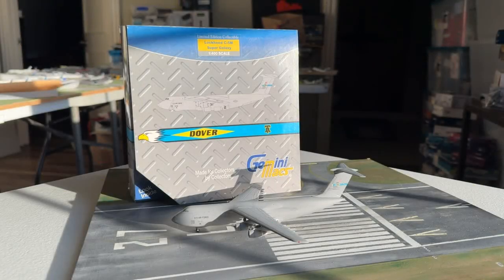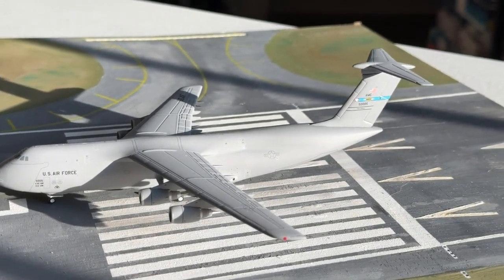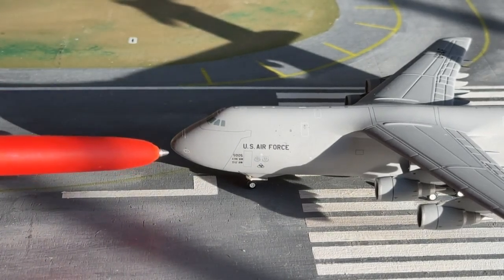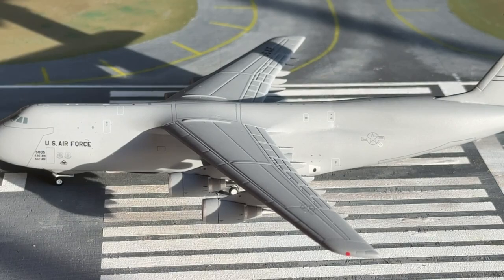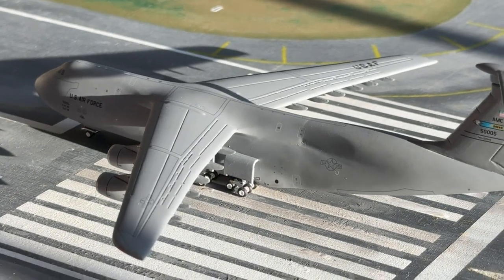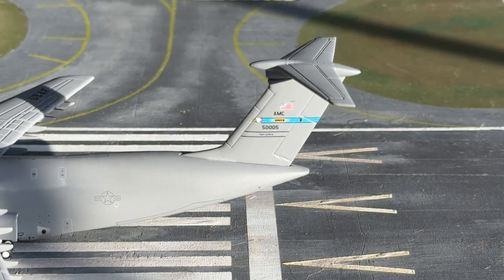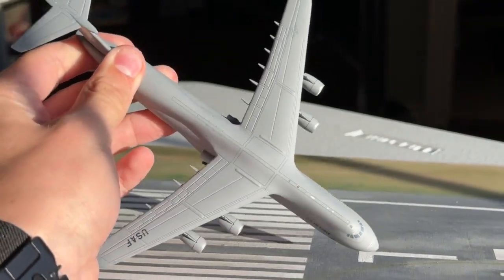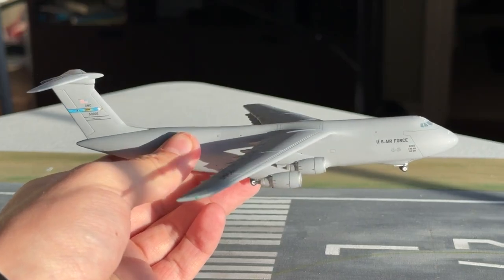GeminiJets 1:400 Dover C-5 Super Galaxy! | Model Reviews #134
► Welcome back guys, today we have an epic model review of the GeminiJets 1:400 Dover C-5 Super Galaxy! This is an incredible aircraft, and shines in any collection! I hope you all enjoy!
► Fan Mail:
   • Connor McCauley or CM Aviation
► Equipment:
 • Canon R7 w/ Canon 18-150mm & Canon 100-400mm
 • Photoshop Elements
► All Content is mine unless noted. Please DO NOT use without permission and/or credit.